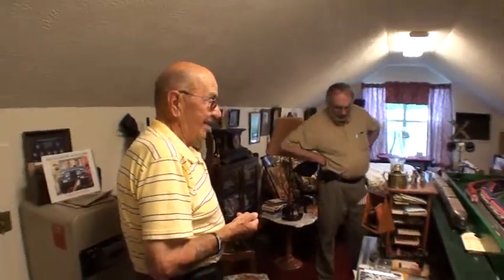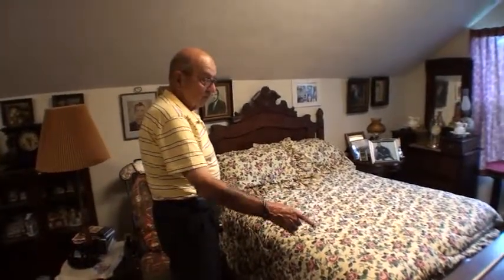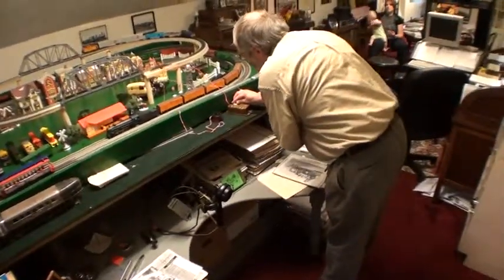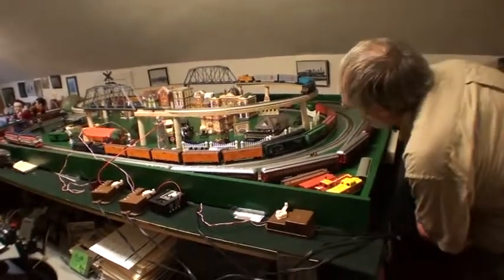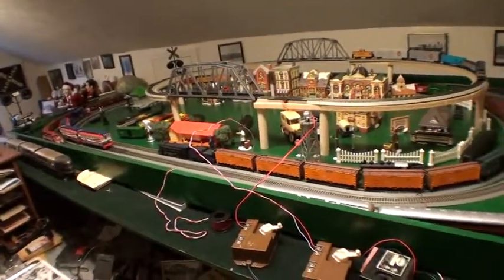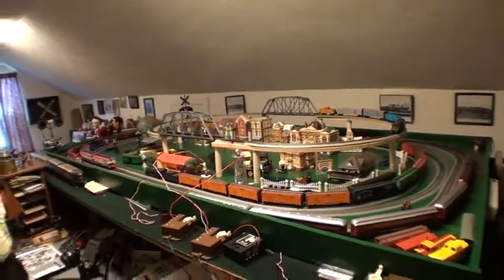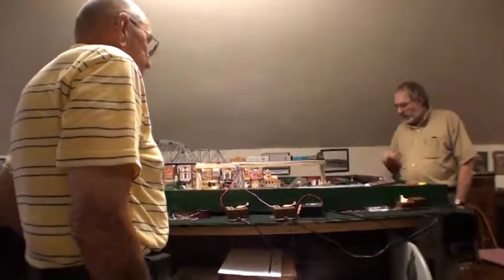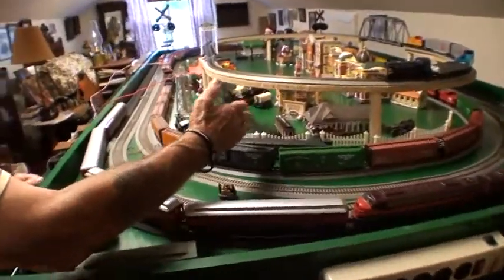Visiting with Ben Beard (3 of 3)